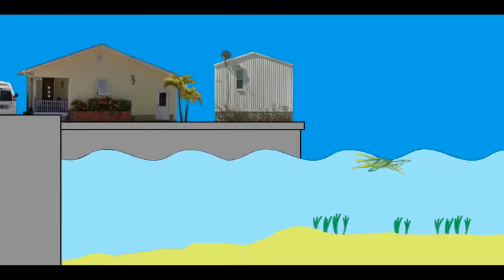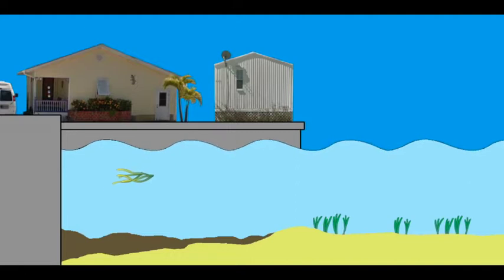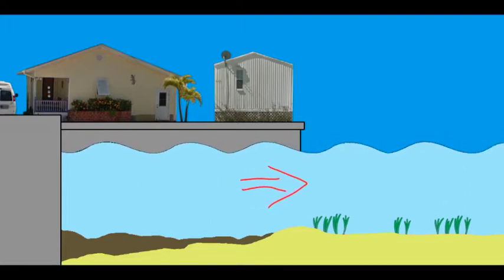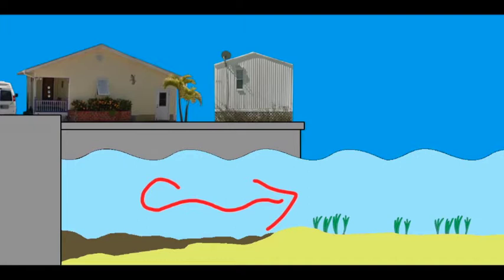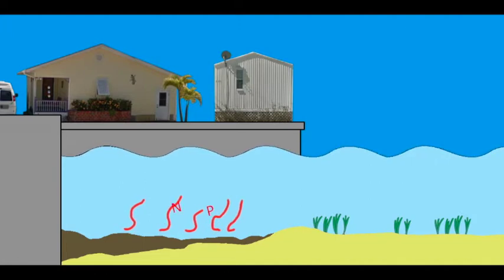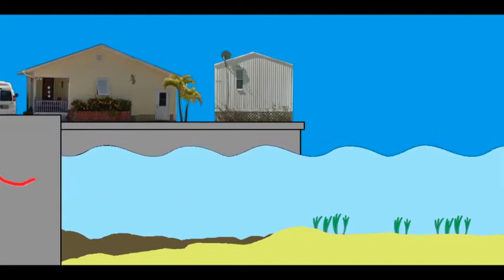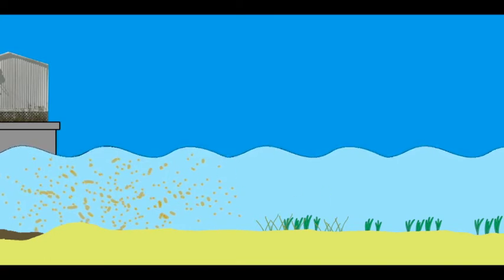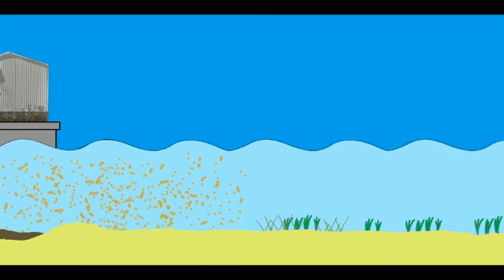Poor quality canals affect nearby waters in the FL Keys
A massive network of manmade canals was built in the Florida Keys during the 1950’s to increase the number of waterfront homes. Since then canals have become traps for marine organic matter as well as polluted ground water stemming from onsite waste water management. Many of these canals have started showing typical symptoms of unhealthy, eutrophic water that have resulted in habitats intolerable to local flora and fauna. Waters in the FL Keys are part of the FL Keys National Marine Sanctuary, though poor quality canal waters are additionally altering near shore sediment and community composition, violating qualitative standards of imbalanced ecosystems. To improve these canals and minimize their effects, governments within the FL Keys have integrated multiple types of technologies to determine the most feasible option for larger-scale water quality improvement efforts. Technologies haven't been installed long so we're still measuring their effectiveness.